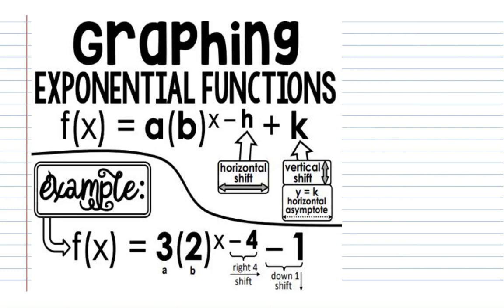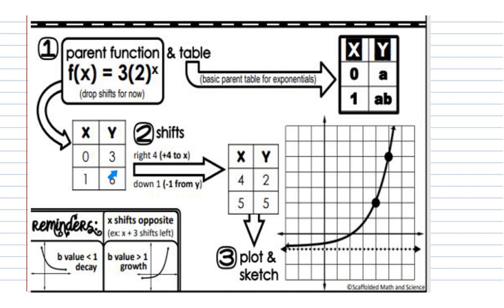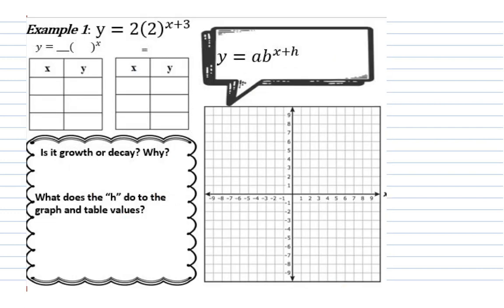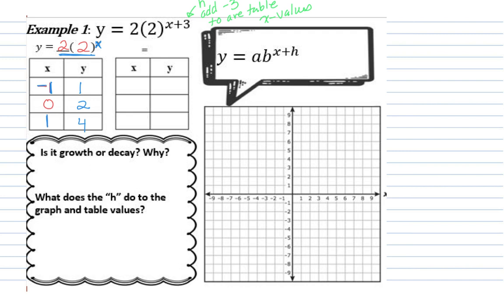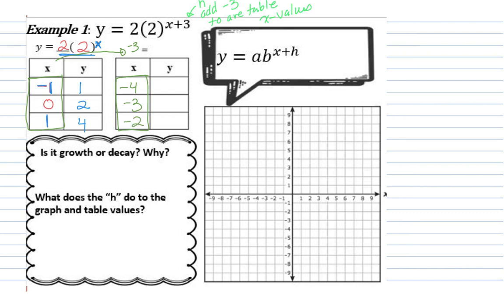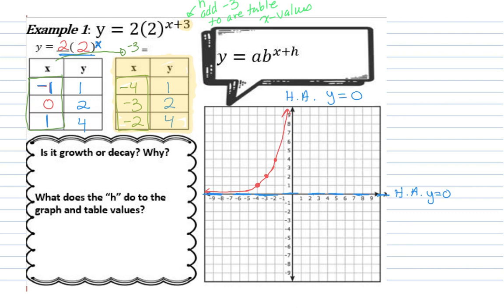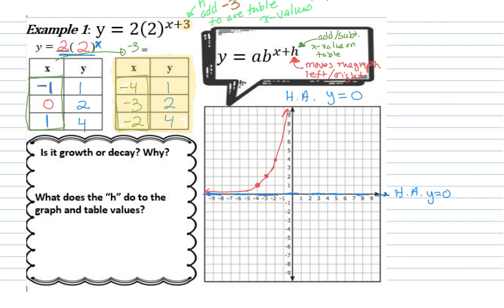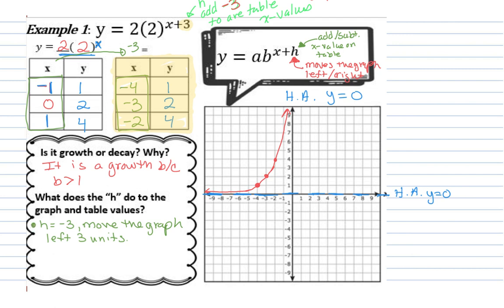Graphing exponential Function y=a(b)^x-h +k